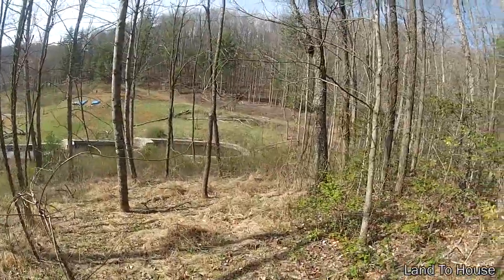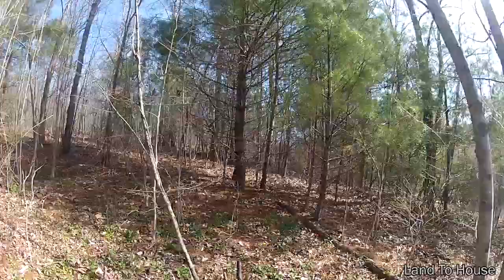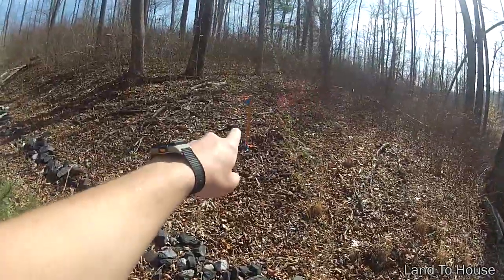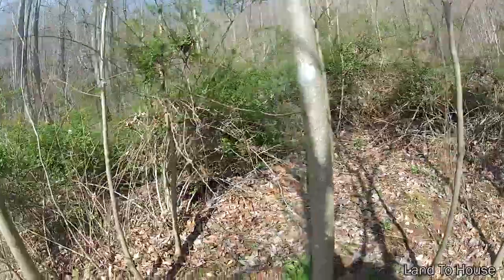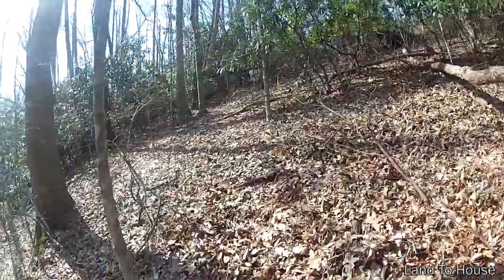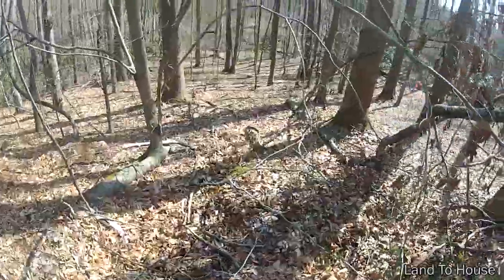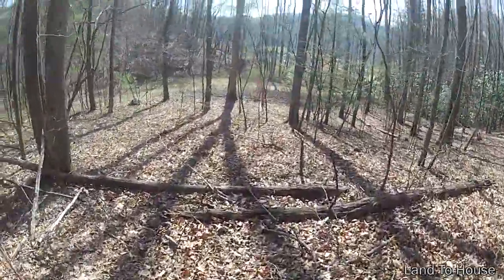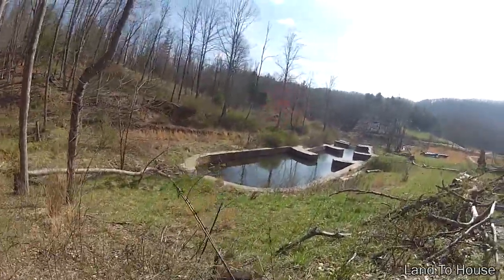Adventure 1 - Hike the Property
This is the very first Land to House Adventure. In this adventure I take you for a hike around the land. The full property is 7.5 acres.

There are many places that have wild rose bushes and I am unable to get through them but I can get around them.